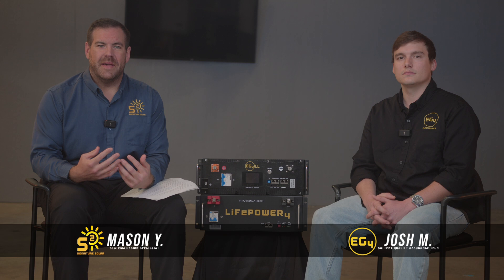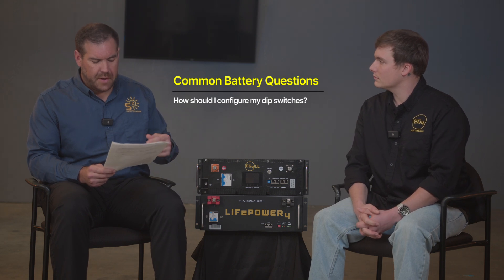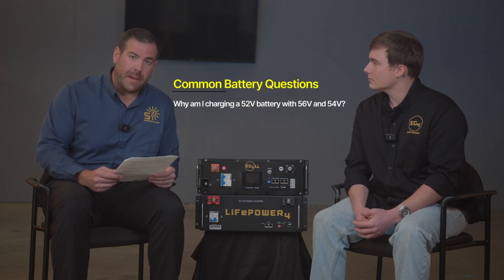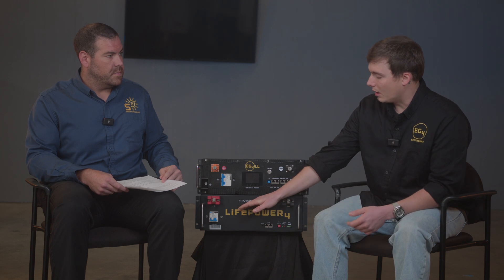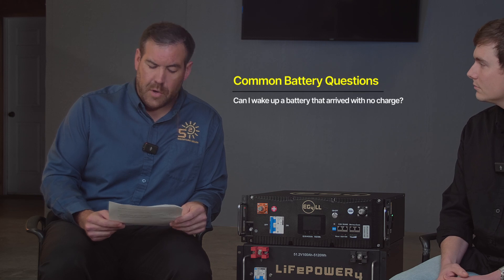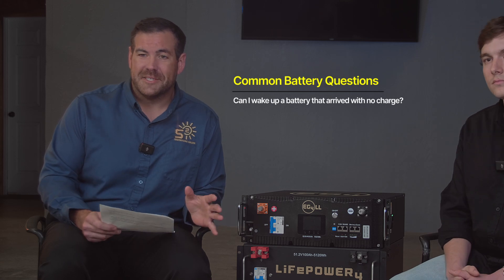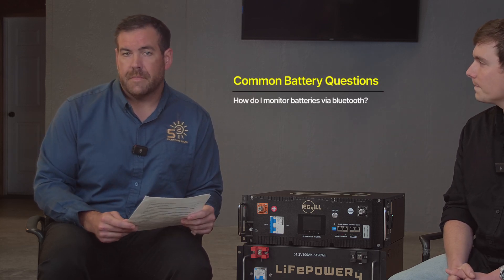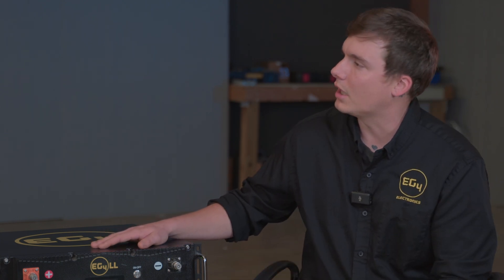Answering Your Questions on the EG4 Battery Lineup | Signature Solar & EG4 Roundtable Discussion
Join us as we delve into the cutting-edge world of the EG4 Battery Lineup.

In this video, Josh from EG4 Electronics joins us to answer some of the most frequently asked questions on the EG4 battery lineup.

Recommended Solar Inverters:

EG4 18KPV Hybrid Inverter | All-In-One Solar Inverter | 18000W PV Input | 12000W Output | 48V 120/240V